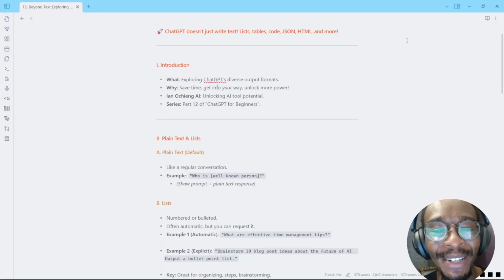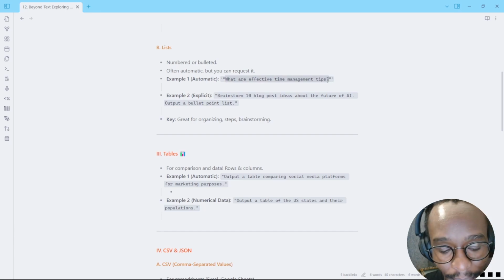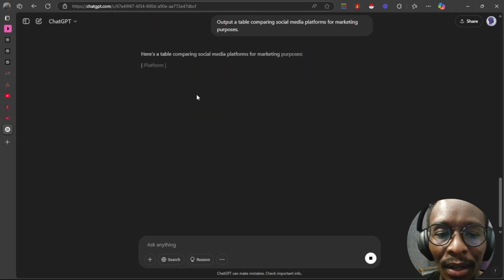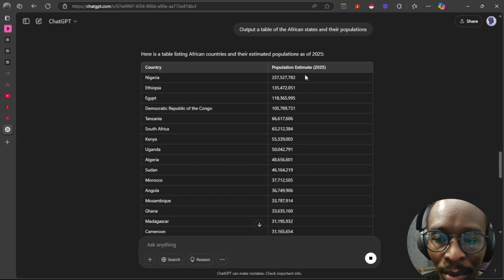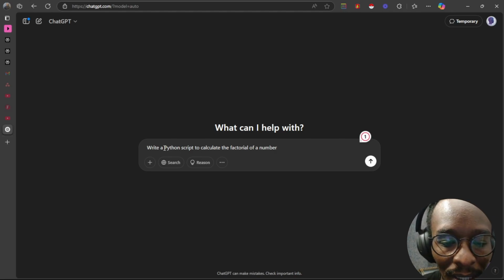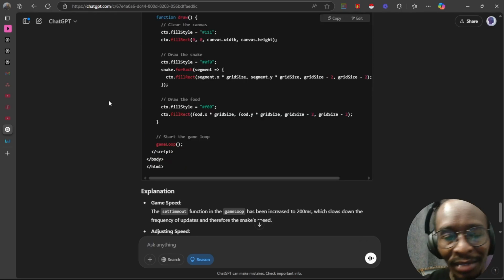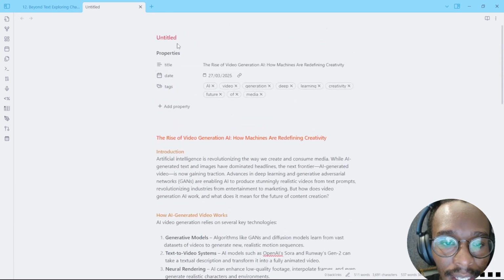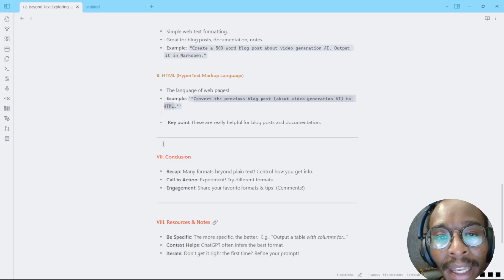ChatGPT Outputs: Beyond Text! (Lists, Tables, Code, HTML & More!)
Did you know ChatGPT can generate much more than just plain text? Unlock the full potential of ChatGPT by learning how to request various output formats like lists, tables, code, CSV, JSON, Markdown, and HTML!
You'll learn how to prompt ChatGPT for:
📝 Formatted Text: Basic text generation (e.g., "Who is Will Smith?").
✅ Lists: Organizing information clearly (e.g., time management tips, blog post ideas).
📊 Tables: Comparing data effectively (e.g., social media platform comparison).
📄 CSV/JSON: Generating structured data for spreadsheets.
💻 Code Snippets: Creating scripts (e.g., HTML Snake game) - tip: use 'Reasoning' mode!
✍️ Markdown: Formatting text for notes, blogs, or documentation (e.g., AI video generation blog post).
🌐 HTML: Converting content into web-ready format.
We demonstrate each output type with practical examples, show you how to iterate on code generation, and explain how specifying the desired format in your prompt leads to better, more organized results. Stop limiting ChatGPT and start getting the outputs you need!

TIMESTAMPS:
00:00 Introduction to ChargePT Outputs
00:27 Text Outputs Explained
00:57 Generating Lists with ChargePT
01:47 Creating Tables with ChargePT
03:29 Exporting Data as CSV or JSON
04:05 Generating Code with ChargePT
05:21 Markdown and HTML Outputs
07:24 Conclusion and User Engagement

TOOLS MENTIONED:
ChatGPT (including Reasoning mode)
Obsidian (for Markdown demo)
Liveweave (Implied, for HTML testing)